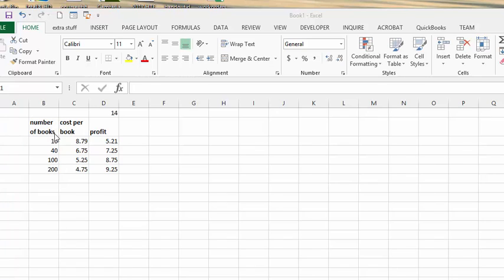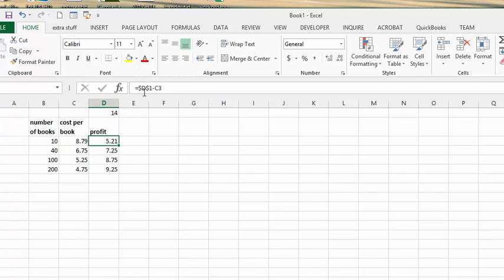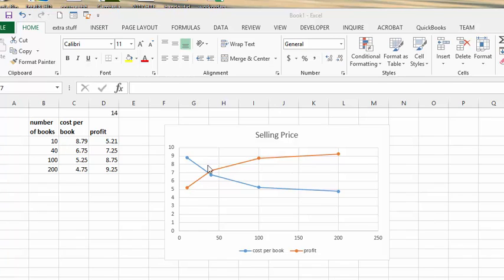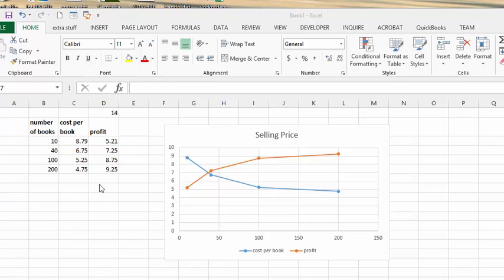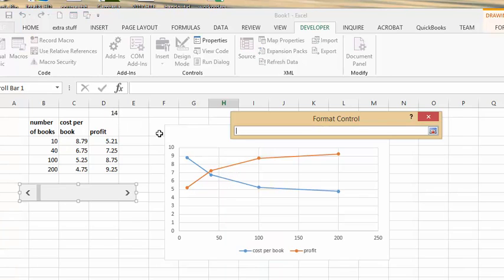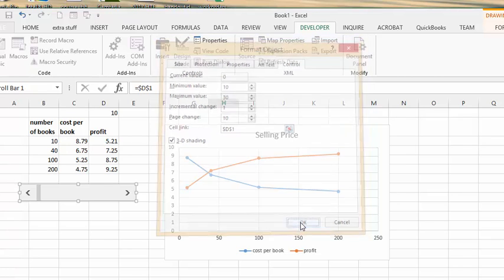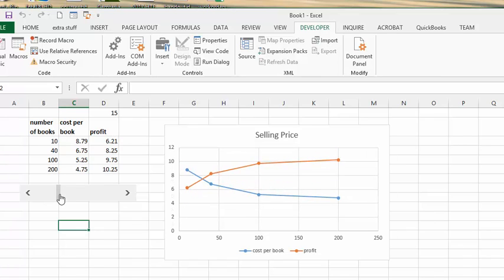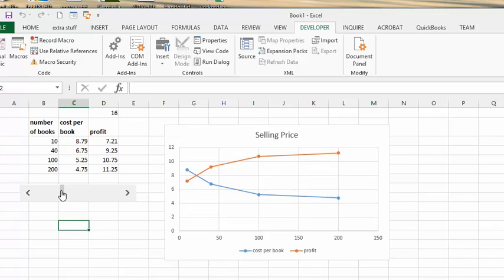Add a Slider to your Chart in Excel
Add a slider to your chart in Excel to make it interactive. Change a value on your data table or chart with a slider. Try different values in your formula with a slider.

easyexcelanswers